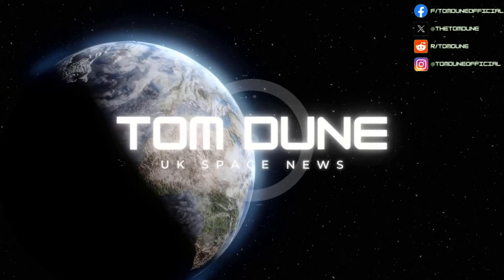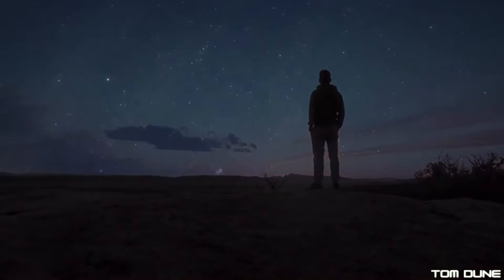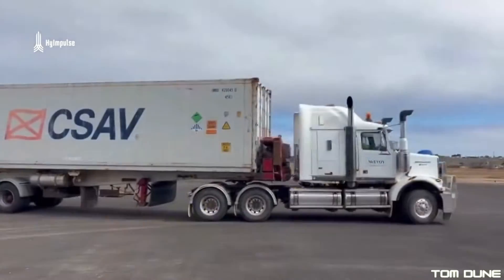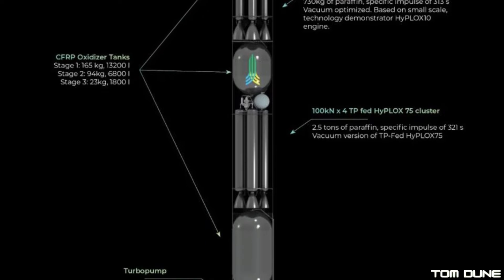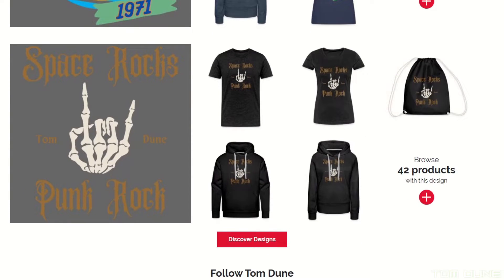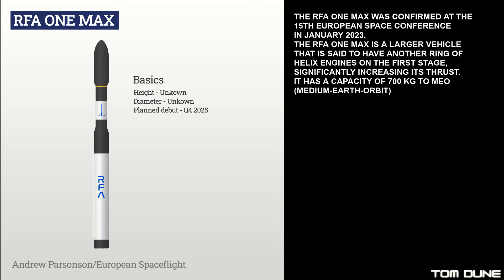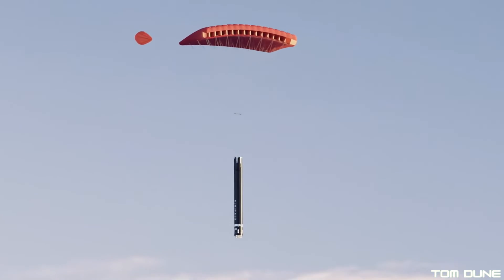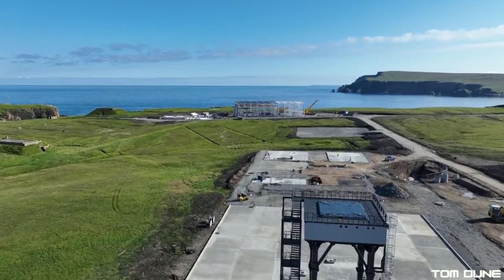HyImpulse Ready to Launch and RFA Move to Saxavord!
HyImpulse are ready to light the SR75 candle this week from Koonibba Test Range in Southern Australia in what is the company’s maiden launch! This will be a massive test for them and showcase just how far they’ve come. You can catch the launch LIVE thanks to Josh Keegan @thespacedown under, make sure to catch it here -

Also this week and RFA have finalised the RFA ONE for testing at Saxavord Spaceport, with the first stage now sitting proudly on the launch stool in Scotland.

Orbex announce further funding and Saxavord receive their range control licence to complete the licence puzzle and get ready for a summer of fun!

Mega thanks to Space Kate for stepping in to save this week’s video and having a bit of fun with me too! Go and follow her on X.com/spacekate and you can also check out her latest article, discussion space based solar power!

Proudly part of Team Space Media Group

You can follow all of the amazing TeamSpace creators by checking out